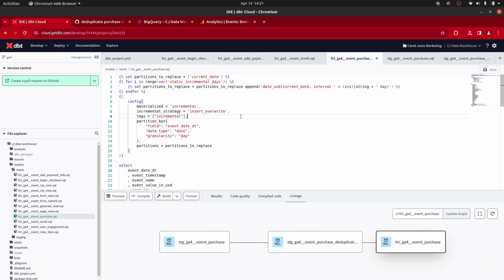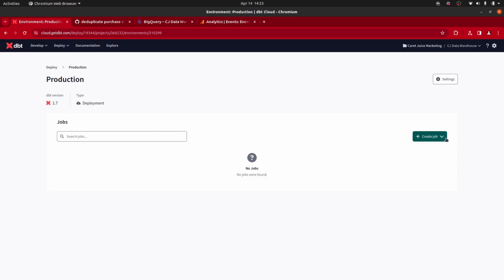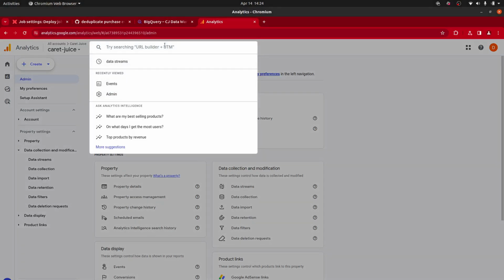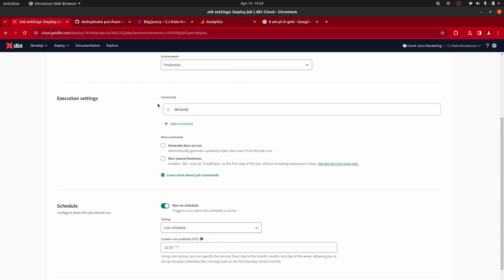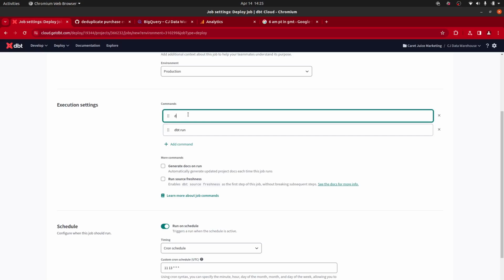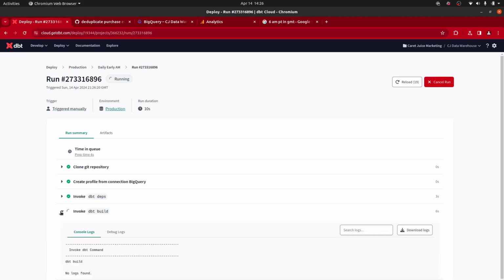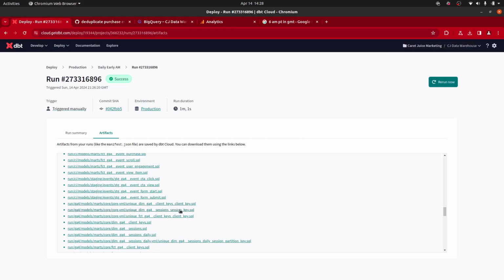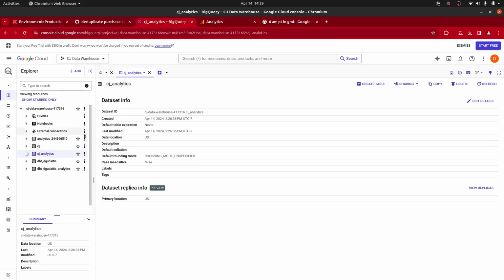Set Up Production Environment and Schedule dbt Cloud Models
Learn how to set up your production environment and schedule jobs to process your dbt Cloud models daily.